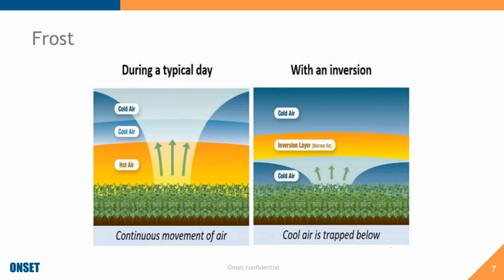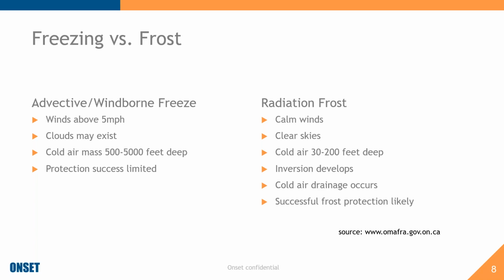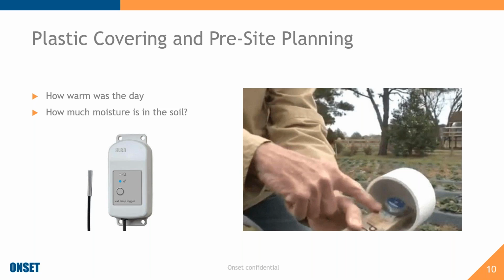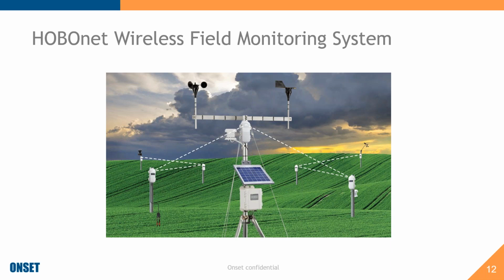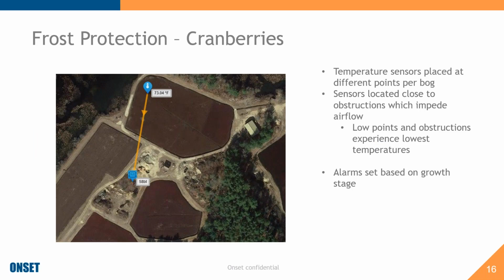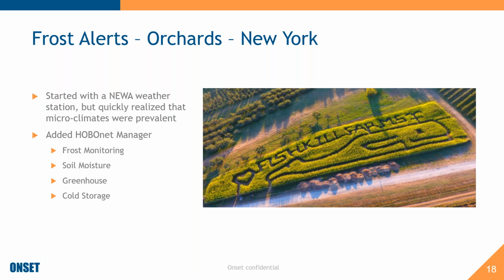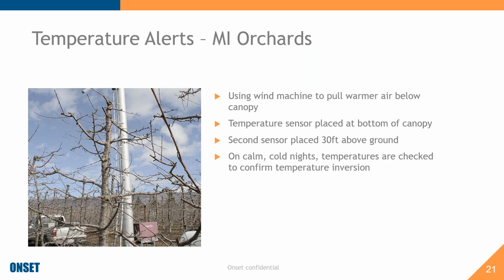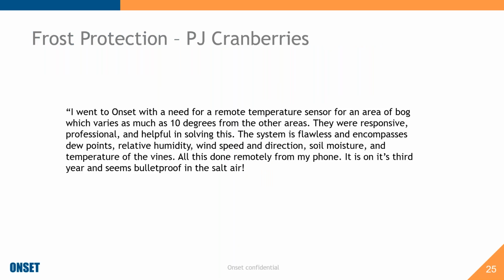Frost Protection with the HOBOnet Field Monitoring System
This webinar discusses the use of the HOBOnet Field Monitoring System for the protection against frost damage to crops. We share examples of how existing customers use our sensors to remotely monitor conditions, set temperature alerts, and automatically initiate frost countermeasures.